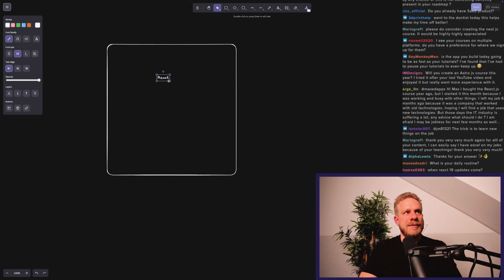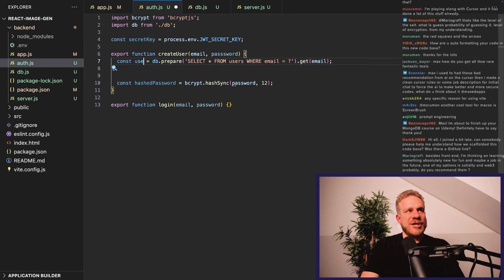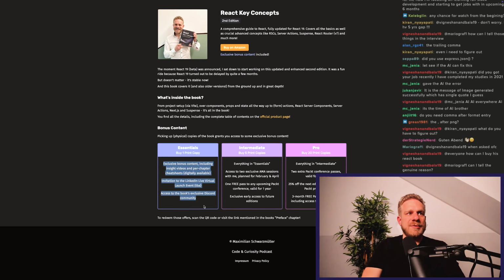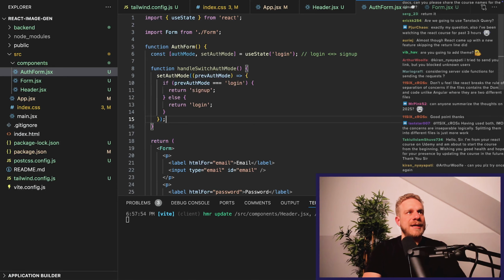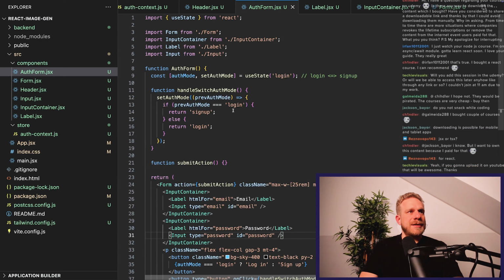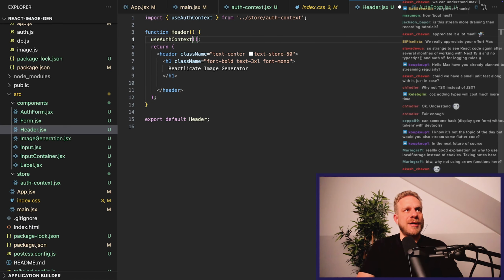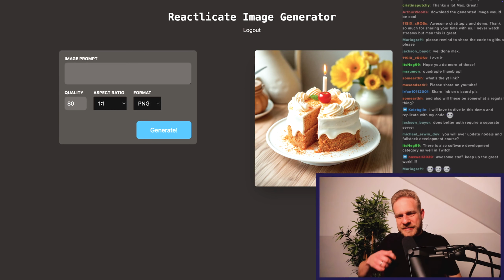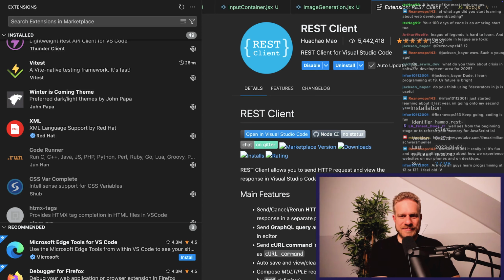Building an AI Image Generation App with React, Node & Express [Reupload on new channel]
In the future, livestream recordings (except for short snippets) will go live on this channel here.